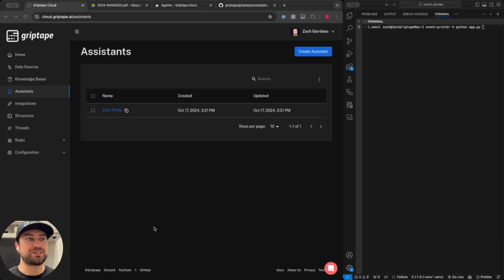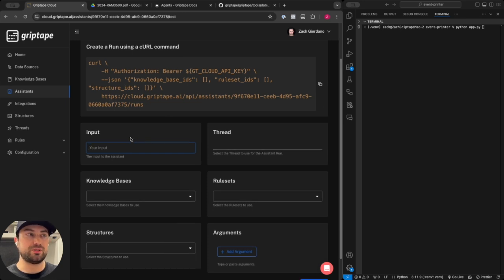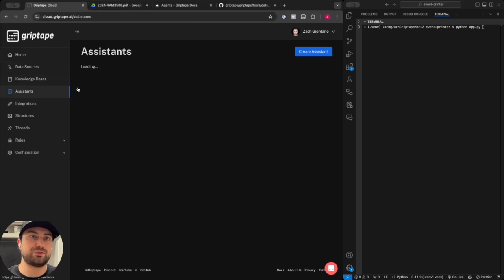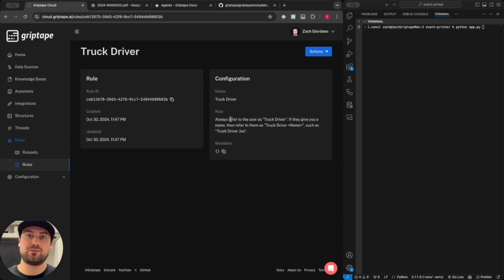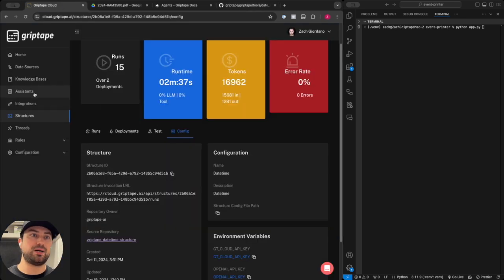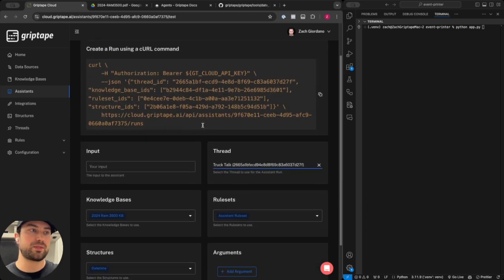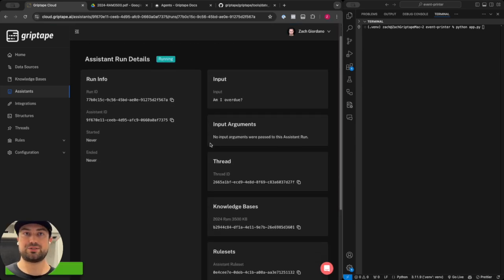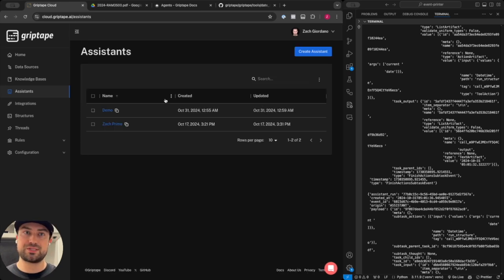No-code solution for defining dynamic AI Agents hosted in the Cloud - Griptape Assistants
Learn more about Griptape Cloud Assistants, and how easy it is to get started with Assistants to create custom AI applications and experiences.

Starting from scratch, we guide you through setting up an Assistant resource in the Griptape Cloud UI, where you can create and test Runs with simple input and input templates. Next, we’ll explore how to unlock even more functionality by linking your Assistant to other Griptape Cloud building blocks like Knowledge Bases, Rulesets, and Structures to use as Tools. Finally, we’ll run the Assistant with a memory-enabled Thread, allowing it to keep up with the flow of conversation across multiple interactions, making it perfect for creating engaging, personalized chat experiences.

Get started with Griptape Cloud Assistants today—all you need is a Griptape Cloud account!